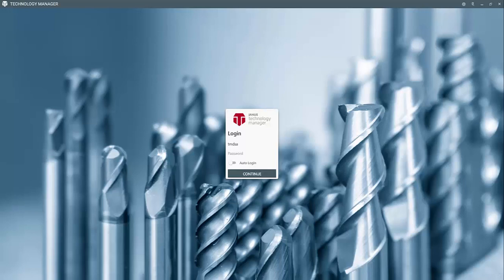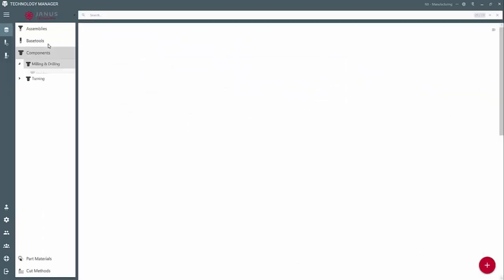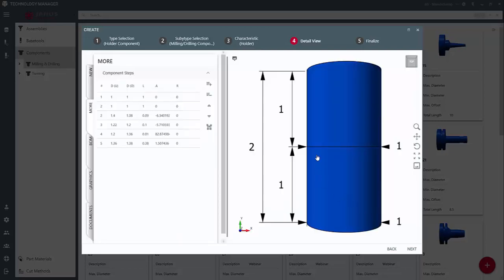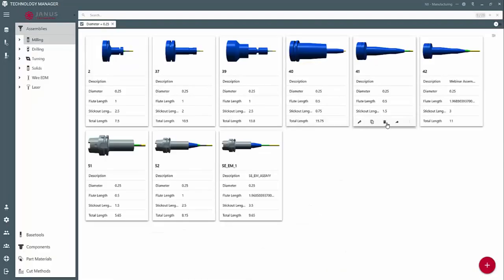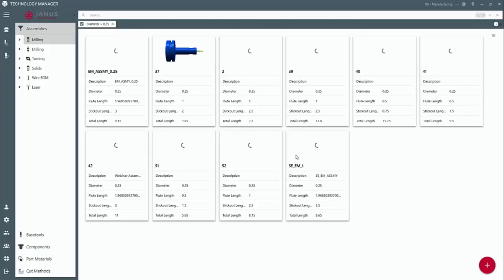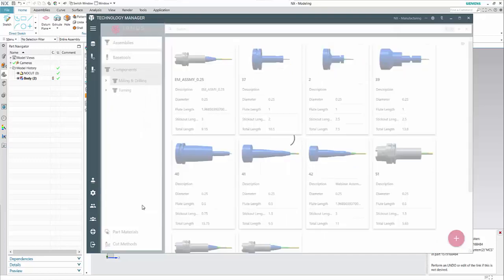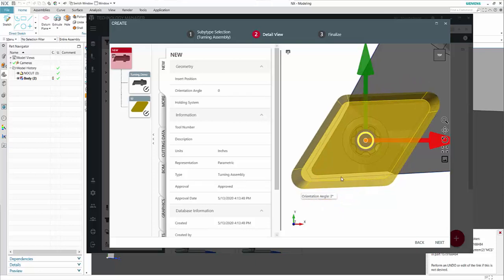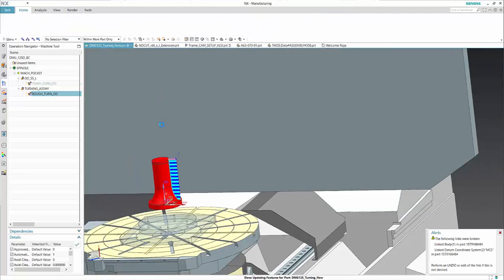AMS COLLECTIVE PRESENTS: Technology Manager Import/Export Assemblies